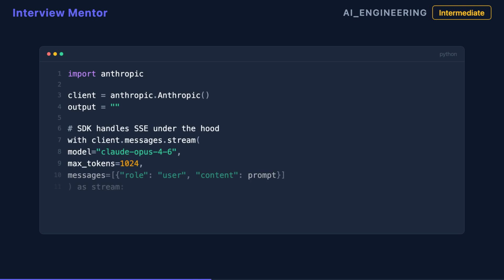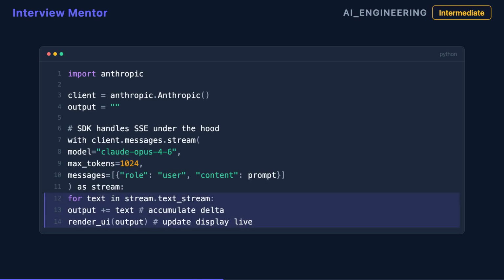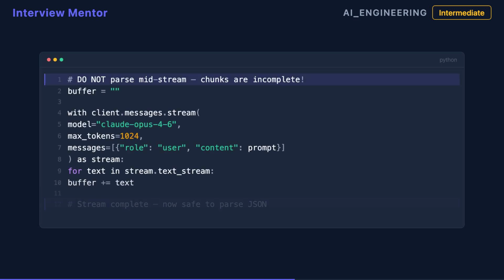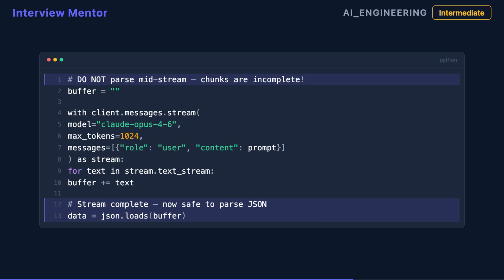LLM Streaming: How to Handle Chunked API Responses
Learn how to handle streaming responses from LLM APIs in technical interviews. This video covers token-by-token generation, Server-Sent Events (SSE) for incremental delivery, perceived latency improvements, and how to safely buffer and parse structured output from a stream. Essential knowledge for AI engineering roles.